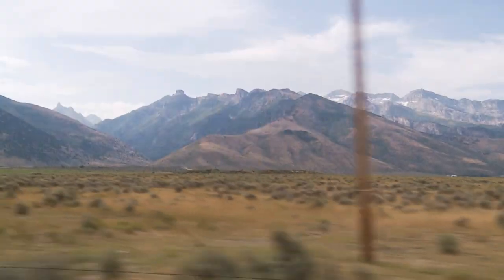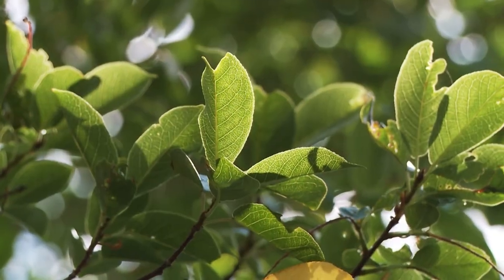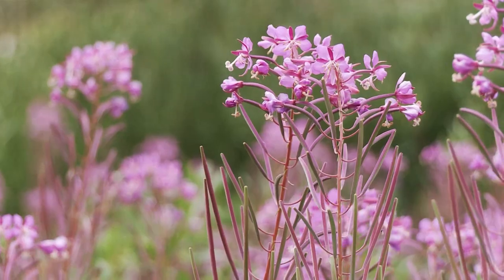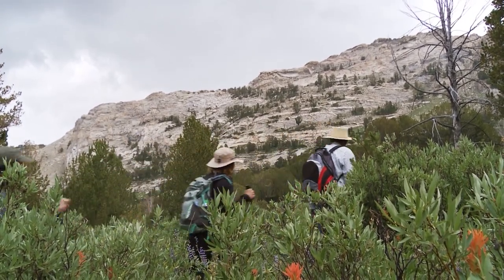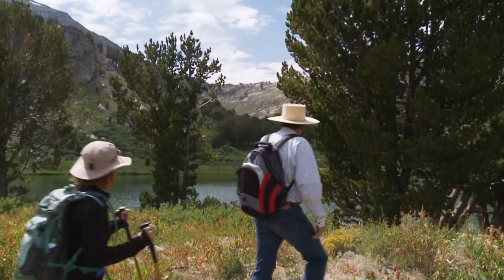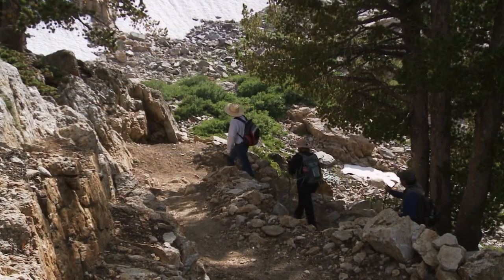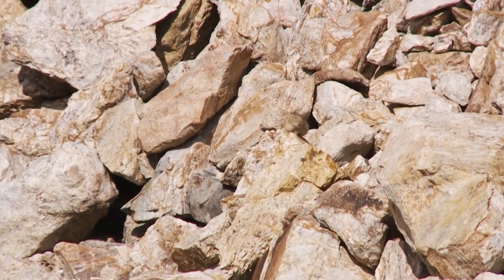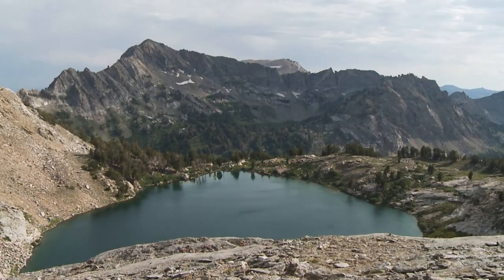Climbing to the Top of a Mountain | Lamoille Canyon | Wild Nevada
In this segment of Wild Nevada, Chris and Dave learn about the glacial forces behind Lamoille Canyon. Then a hike to Lamoille Lake and Liberty Pass.

This is from Season 4 of Wild Nevada which premiered in 2018.

Chapters
00:00 - Intro
00:40 - Plan for the day
01:05 - Powerhouse trail
01:55 - Valley shape
02:12 - 7,000 feet
02:50 - Wildflowers
03:20 - Railroad ties
03:40 - Exploring
04:15 - Indian paintbrush
04:30 - Friends of the Rubies
05:00 - Pines
06:15 - Made it to Lamoille Lake!
06:38 - Trail etiquette
07:38 - Pika
8:06 - Pika sighting
8:15 - Liberty pass
08:55 - Liberty Lake

Watch full episodes of Wild Nevada every Thursday at 8pm